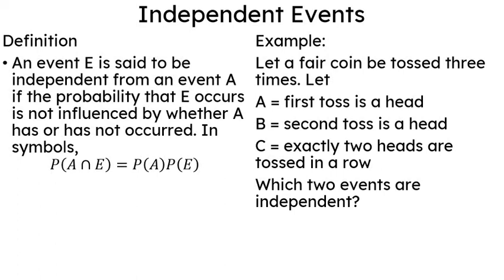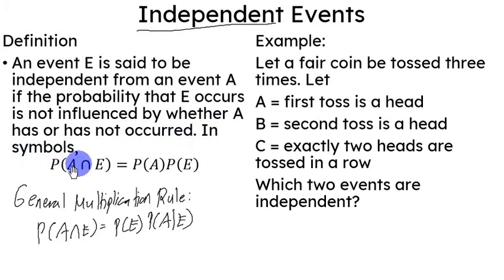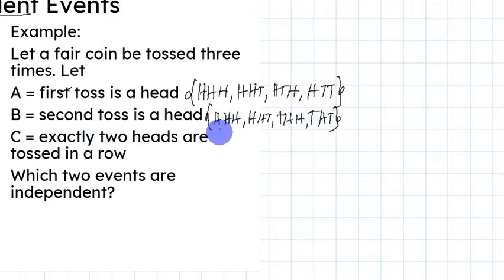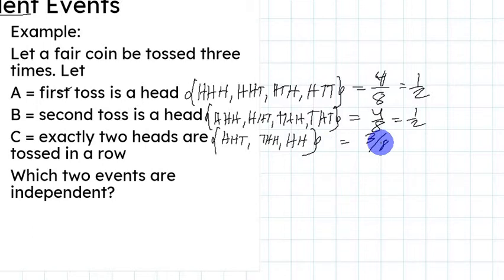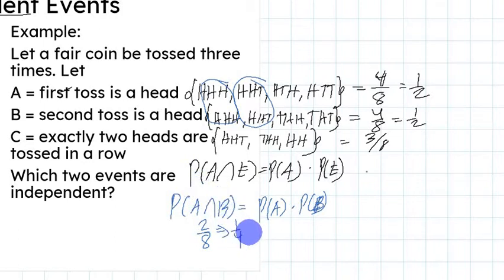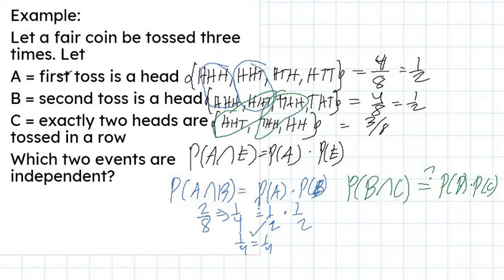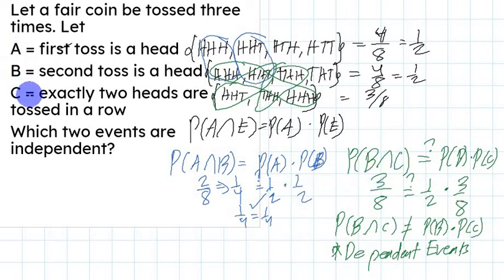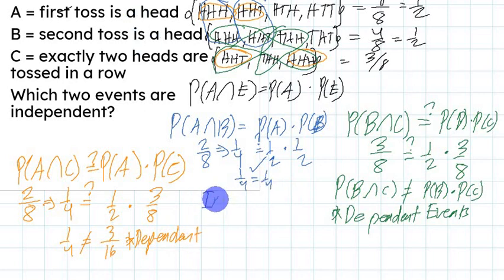Conditional Probability: Definition of Independent Events